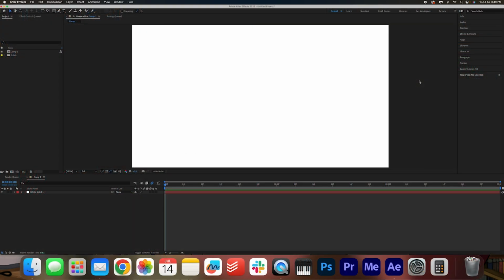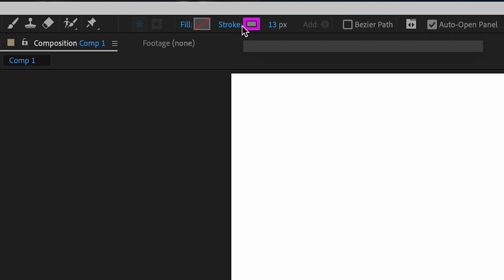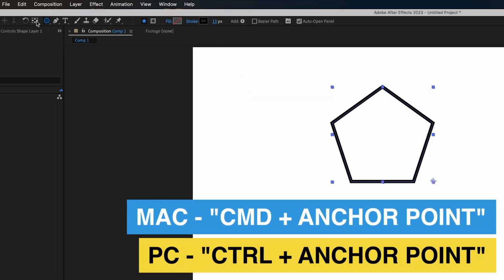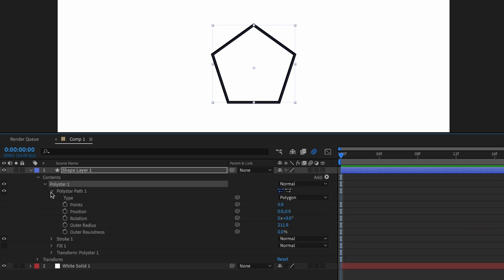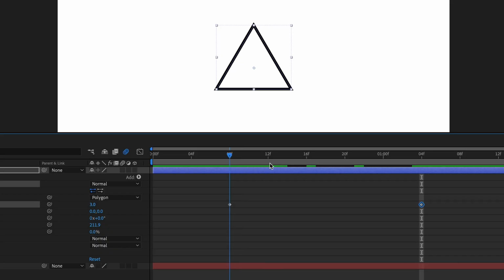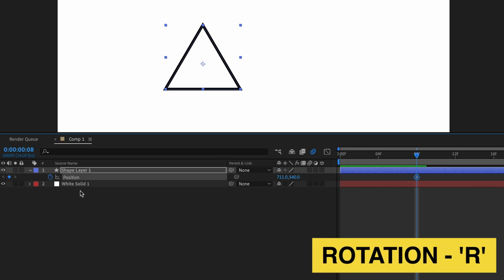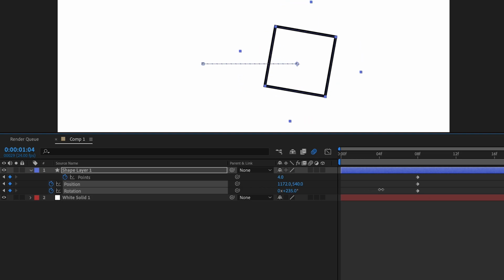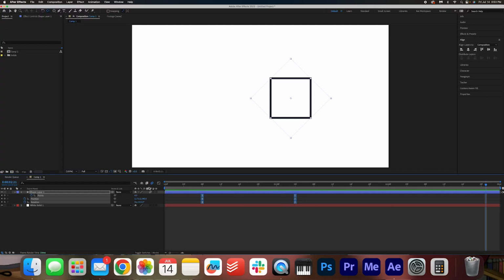Triangle to Square Shape Transformation - Adobe After Effects Tutorial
Learn how to create this triangle to square shape animation in Adobe After Effects!